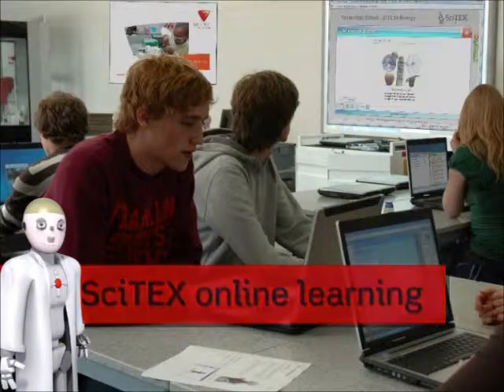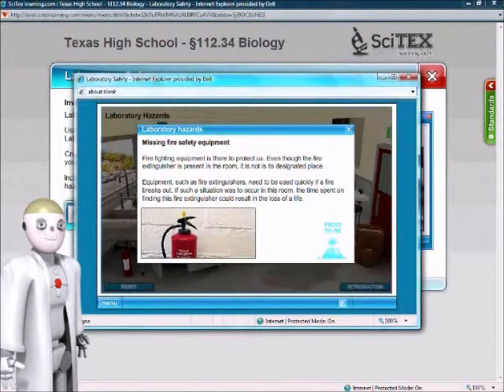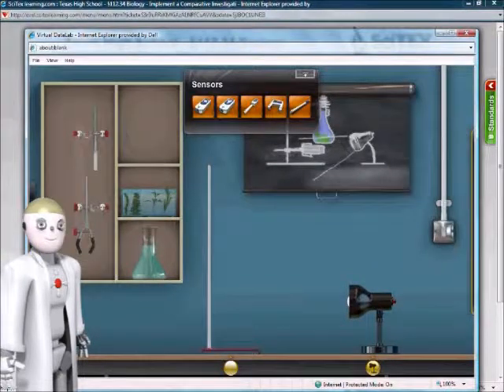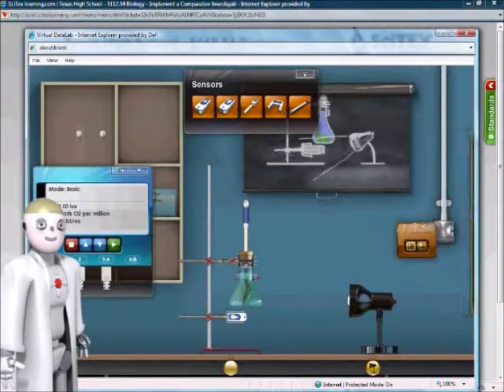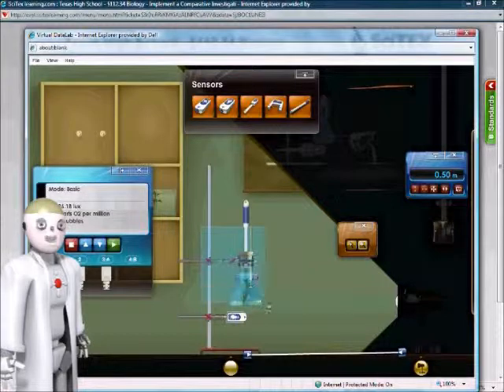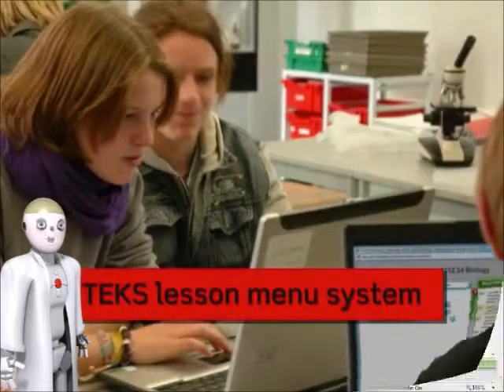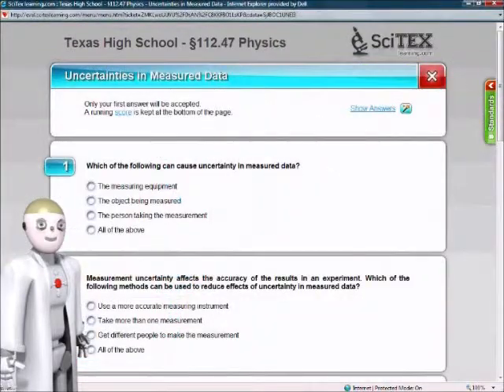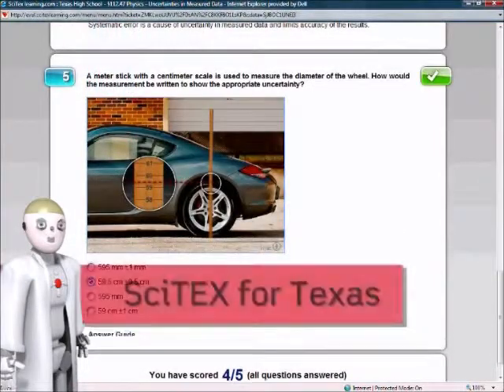Teaching Science in Texas with 'Scitex Learning'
Scitex Learning is an online Supplemental Science Program, designed especially for Texas in 2011 by LJ Create  The name Scitex comes from SCIence for TEXas.

The Scitex system covers combined Science at Middle School level and the subjects of Biology, Physics, Chemistry and IPC (Integrated Physics and Chemistry) at High School level.  It is easy to use and full of experiential learning activities.

The program features 100% coverage of the 2010 TEKS (Texas Essential Knowledge and Skills). 100% alignment to the TEKS is assured with a standards based menu system. Teachers and students select lessons base upon TEKS, student outcomes, or even a specific breakout.  Students and teachers can display the related TEKS and student outcomes within the software.  This makes the Scitex system easy to use with any form of curriculum mapping.

Scitex includes interactive science laboratory simulations for true inquiry-based learning.  Students can place apparatus, sensors and samples anywhere on screen while sophisticated algorithms link items together for a truly life-like hands-on experience.  Students plan and implement their own experimental inquiry, all done on-screen and on-line.

The program includes presentations that can be downloaded and customised by teachers, audio tracks and videos.

Assessment questions form part of the learning experience, allowing students to test their own knowledge against a particular outcome.